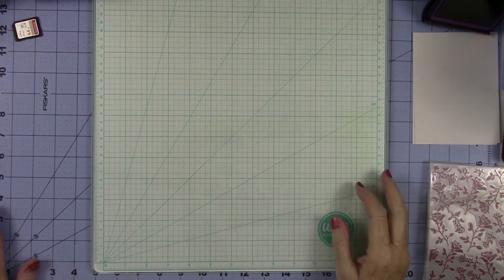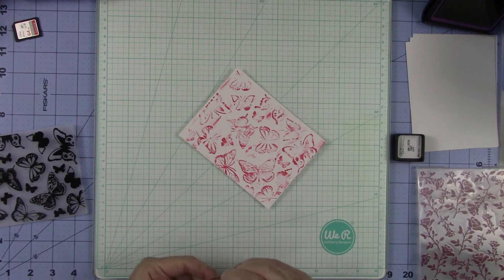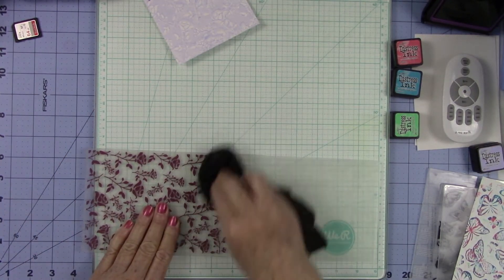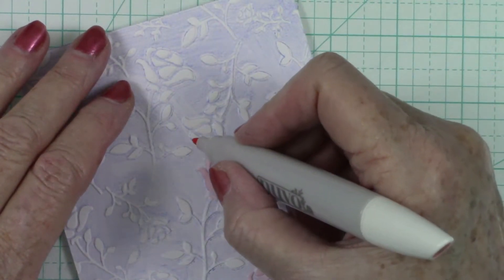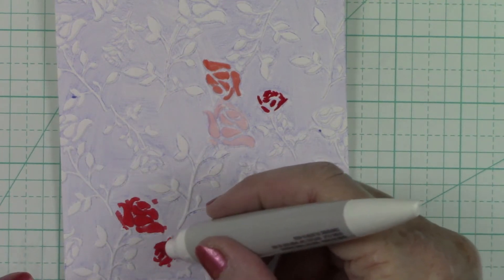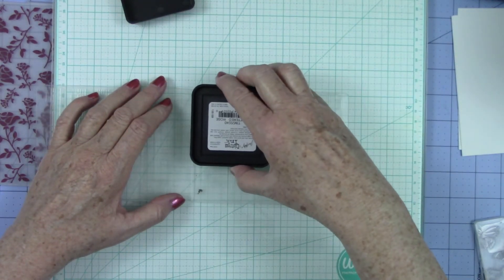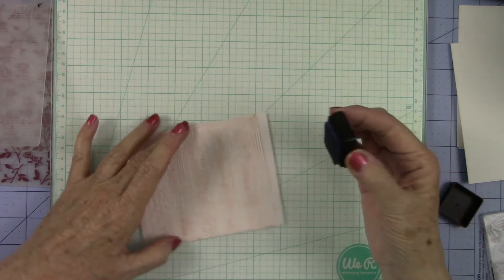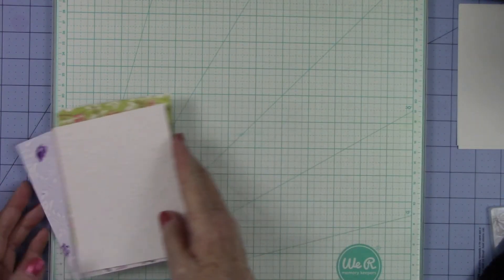Embossing Techniques Using EMBOSSING FOLDERS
This is the first in the series that is Titled "EMBOSSING."  There are so many ways to emboss and I want to explore several and hopefully give you a few new techniques that you may not have thought of or even knew of.

Grab some paper, inks, markers, a few embossing folders and get busy.  You may be surprised at what you create.

Random Acts of Crafting
c/o Kathy Champion